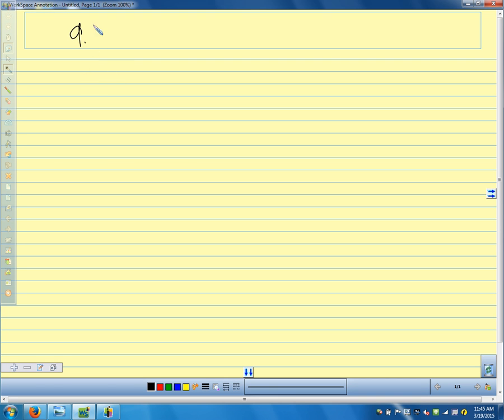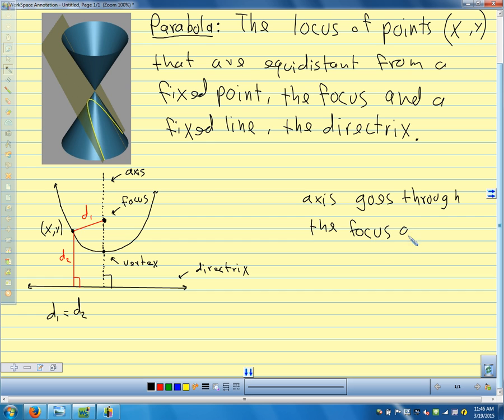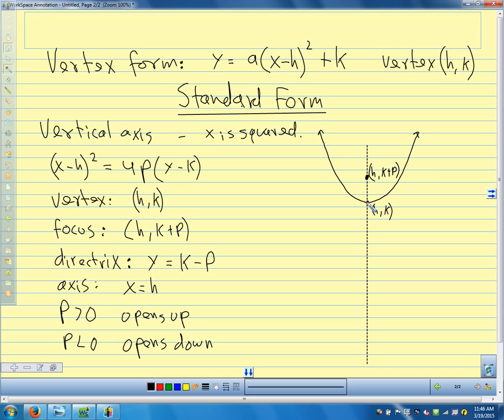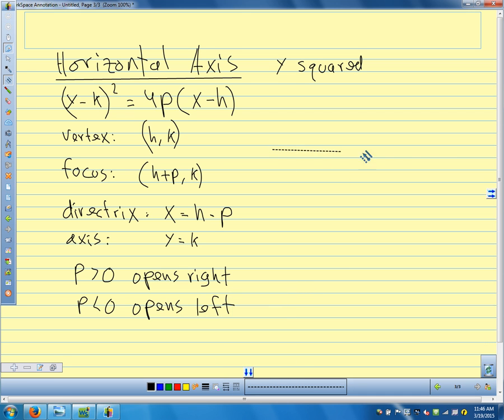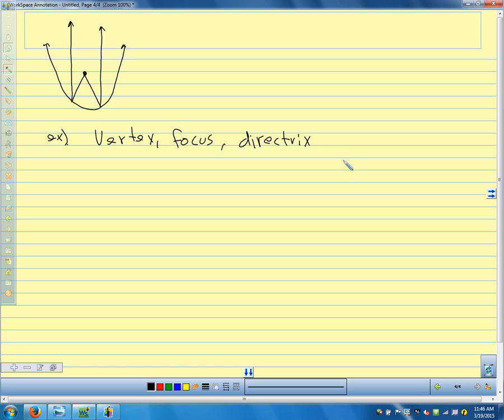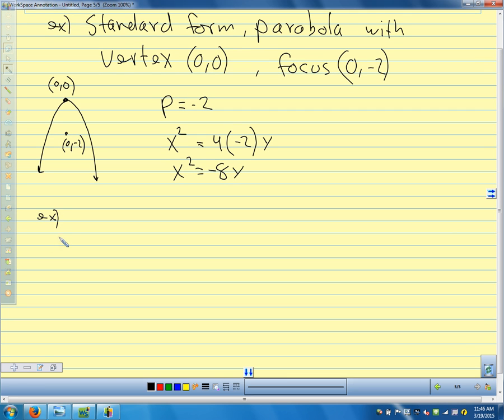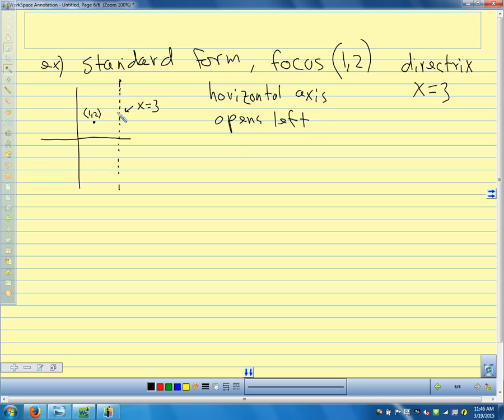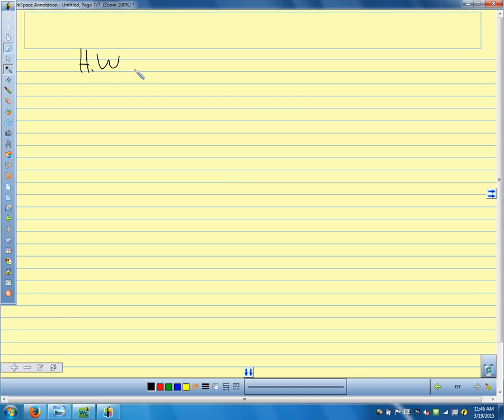Advanced Pre Calc 2015 9.1 pt 2 Parabolas